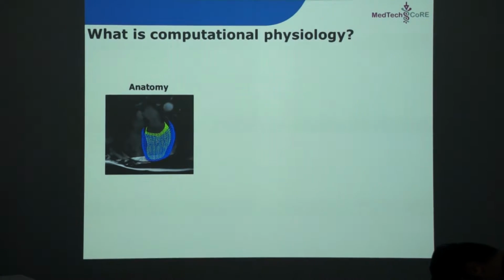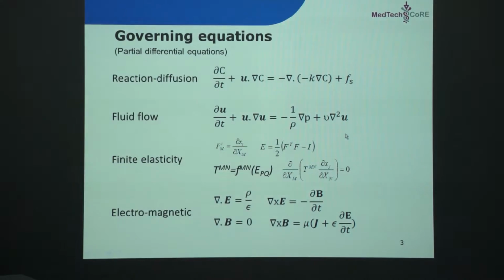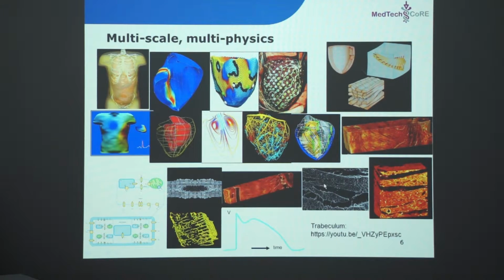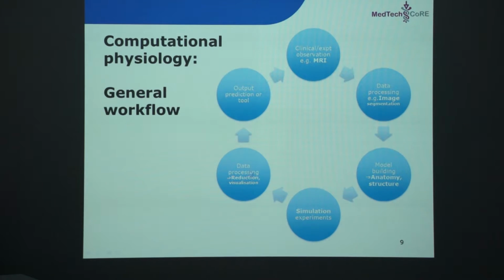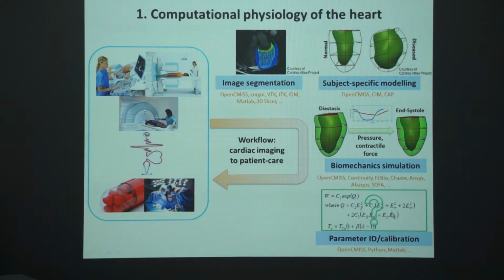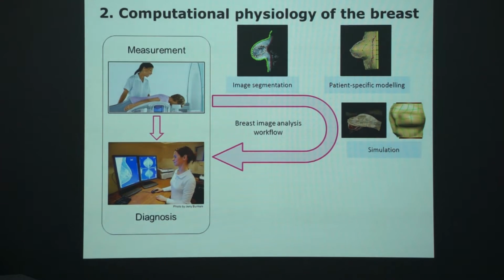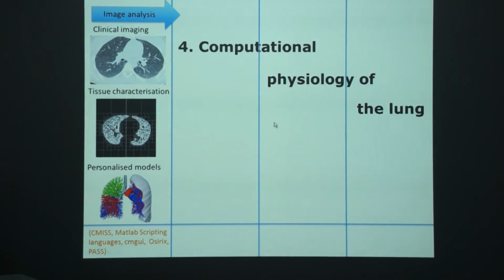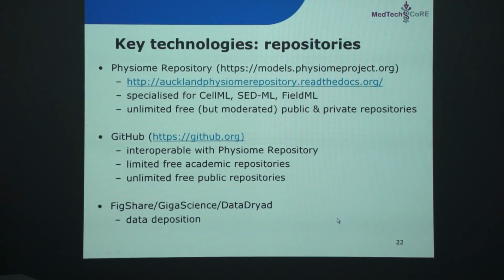computational physiology Martyn